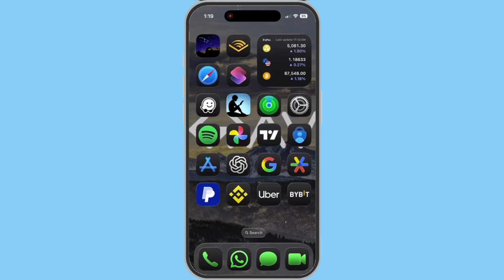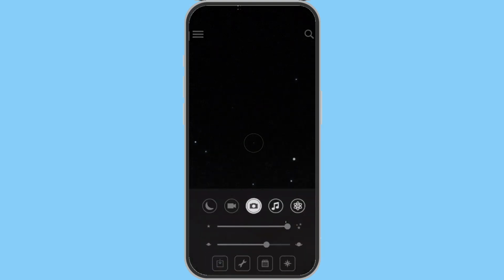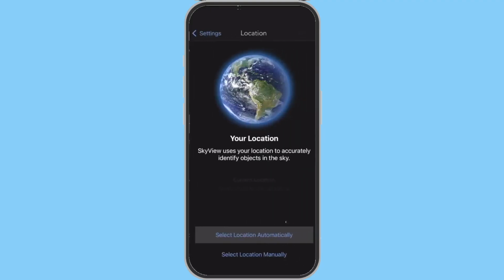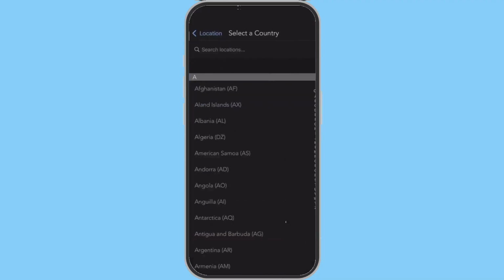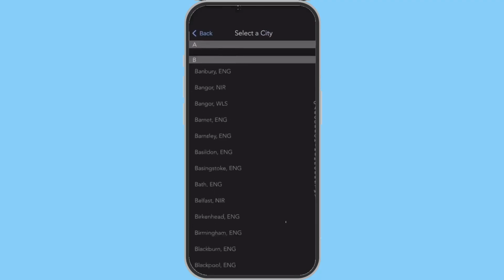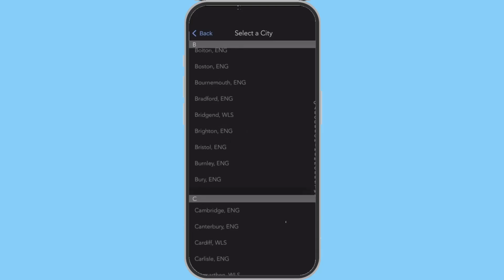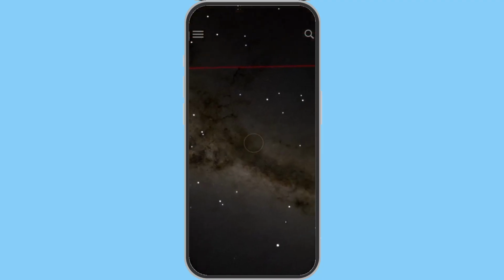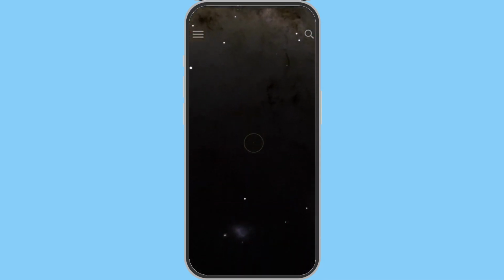How To Manually Set Your Location In Skyview (Full Guide)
In this video, you will learn exactly how to manually adjust your location settings within the SkyView app to ensure accurate stargazing. If your GPS is not working or you want to view the stars from a different part of the world, follow these simple steps:

- Open the SkyView settings menu
- Navigate to the location configuration section
- Input your desired coordinates or city manually
- Save your settings to update the augmented reality sky map

This tutorial ensures you can use the app anywhere, even without an active GPS signal.